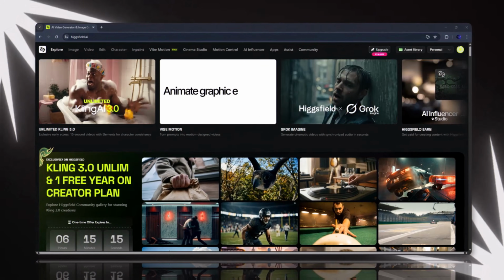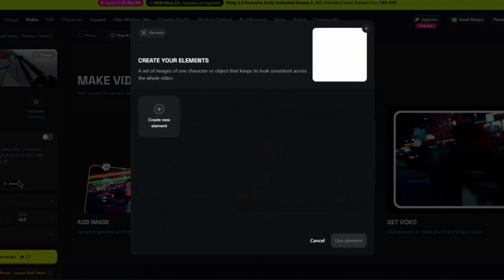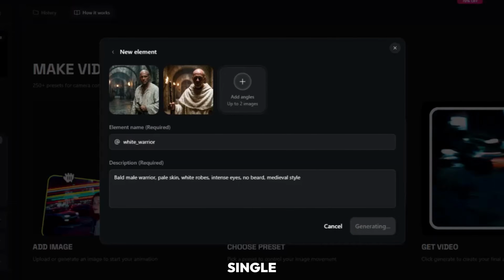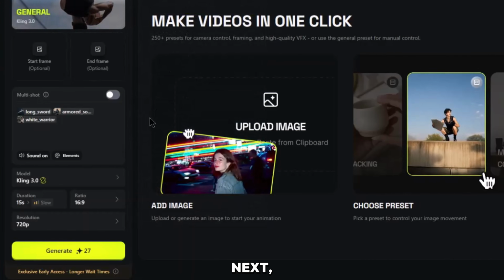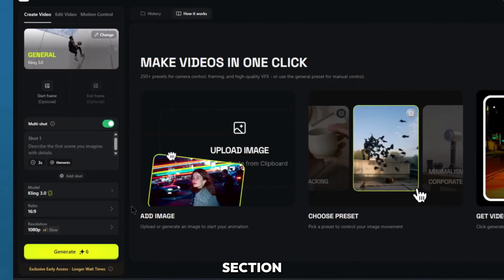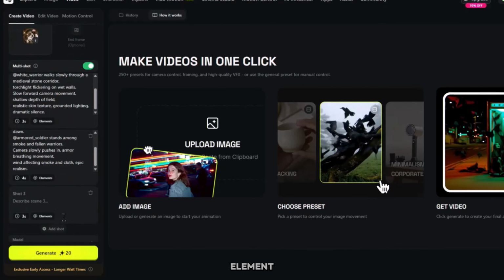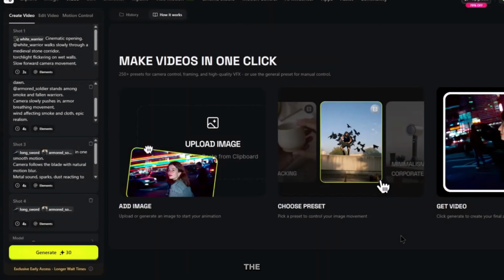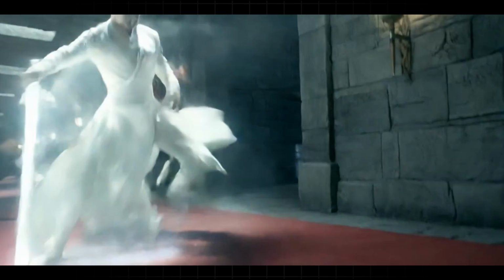I Tested Kling 3.0's New Multi-Shot Feature (Cinematic Results)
Kling 3.0 introduces new multi-shot video generation features inside Higgsfield. In this tutorial, I demonstrate how Kling 3.0 works in real-world AI filmmaking workflows, including multi-shot storytelling, character consistency, motion control, and integrated audio design.

This step-by-step walkthrough of the Kling AI video generator explains how creators are building cinematic AI video projects using structured scene transitions and advanced prompt techniques. If you're exploring text-to-video AI tools, comparing Kling 3.0 with other AI video models, or learning how to create multi-shot AI video sequences with consistent characters, this video provides a clear and practical breakdown.

❤️ Thanks to Higgsfield AI For Kling 3.0 Links ( Try for Free ):

(Availability depends on Higgsfield AI rollout)

0:00 – Cinematic Intro
0:23 – Why AI Video Breaks
1:14 – Platform Overview
1:32 – Element Creation
2:12 – Video Setup
2:42 – Multi-Shot Workflow
3:38 – Cinematic Output
5:08 – Why This Matters
5:39 – Early Access & Prompts

🌟 About Me:
I’m Deepesh. I started the Artificicy AI YouTube channel to learn AI deeply and share practical automation and faceless content strategies with creators.